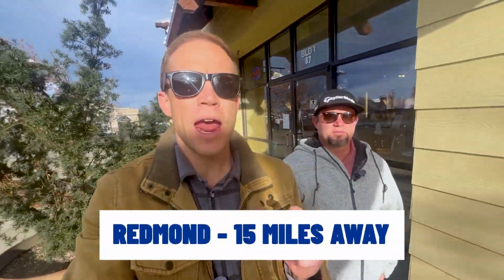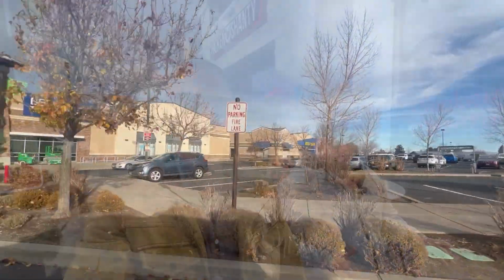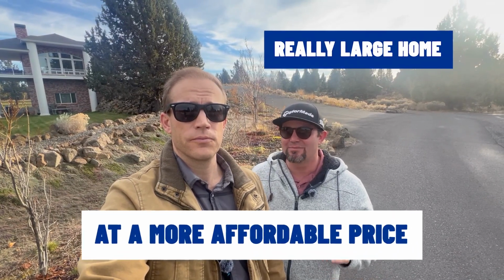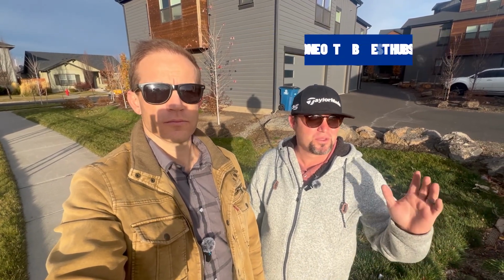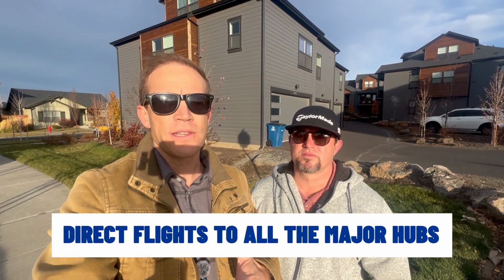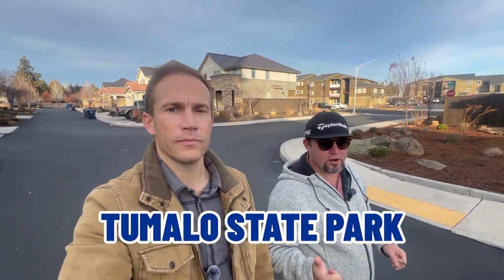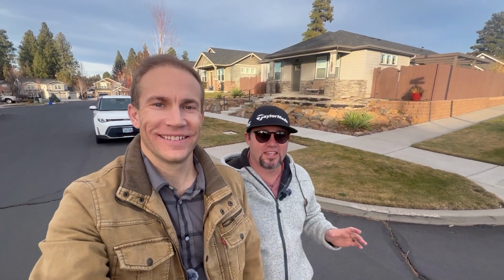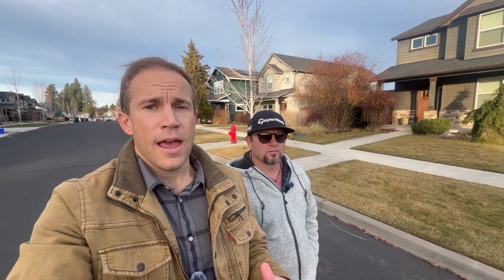Boyd Acres Neighborhood Tour: Residential Haven & Shoppers Paradise | Living In Bend OR | OR Realtor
Are you thinking about moving to Bend Oregon and want to check on some of the neighborhoods? Let’s explore Boyd Acres Neighborhood Tour: Residential Haven & Shoppers Paradise and discover what makes living in Bend OR so special today!
Welcome to Boyd Acres Neighborhood, the vibrant heart of Northeast Bend Oregon! In this comprehensive tour, join us as we explore the diverse facets of this bustling community, showcasing everything from shopping havens to picturesque subdivisions. Our journey begins in the Cascade Village shopping center, the commercial epicenter of Boyd Acres, where Best Buy, Home Depot, Lowe's, Trader Joe's, and more cater to the community's needs. With over 80 residential subdivisions, Boyd Acres stands out as one of Bend's largest and most affordable neighborhoods, making it especially attractive for first-time homebuyers.
As we traverse through the Boyd Acres neighborhood in Bend Oregon, we delve into the Boyd Acres Road area, featuring Royal Oaks Estates, a haven for those seeking more spacious homes at affordable prices. The Northeast side, just 15 miles from Redmond, offers a prime location with quick access to the airport, creating an ideal living space for those constantly on the move.
Wandering through Tuscany Pines, we get a taste of Italian-inspired architecture, adding a unique flavor to the neighborhood's landscape. Heading westward, we reach Westerly, a high-end development by Hayden Homes, showcasing homes in the high sixes to 850s range. This area, west of the highway, boasts proximity to the Deschutes River, Tumalo State Park, and the beauty of Aubrey Butte.
Join us in this journey through Boyd Acres, where we highlight not only the shopping and subdivisions but also the unique charm, affordability, and diverse lifestyle that make this neighborhood a standout choice in Bend Oregon.
I’d love to help you make a smooth move to Bend Oregon!
00:00 - Intro to Boyd Acres Neighborhood Tour: Residential Haven & Shoppers Paradise
01:49 - Cascade Village Shopping Center Northeast Bend OR
04:56 - Boyd Acres in Northeast Bend Oregon
05:49 - Royal Oak Estates in Boyd Acres neighborhood Northeast Bend OR
08:20 - Calaveras Condo in Boyd Acres neighborhood Northeast Bend OR
12:10 - Tuscany Pines in Boyd Acres neighborhood Northeast Bend OR
15:58 - Westerly Homes in Boyd Acres neighborhood Northeast Bend OR
17:45 - Wrap up on Boyd Acres Neighborhood Tour: Residential Haven & Shoppers Paradise
🤔Thinking of Moving to Bend Oregon?
If you want to know everything about eating, sleeping, working, playing, the good, and the bad of living in Bend Oregon, then subscribe▶ and tap the bell🛎 for notifications so you can be the first to know about the current market in Bend OR.😁

We get calls and emails everyday of people just like you, looking for help on making their move to Bend Oregon and we absolutely love it.😍 Whether you are moving in 9 days or 90 days, give us a call☎, shoot us a text📝, or send us an email📨 so we can help you make a smooth move to Bend Oregon.